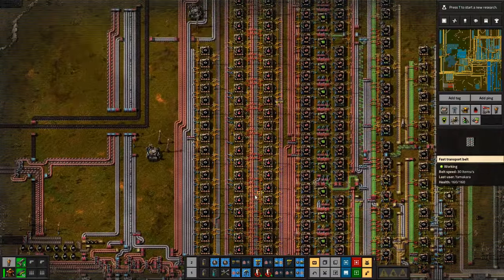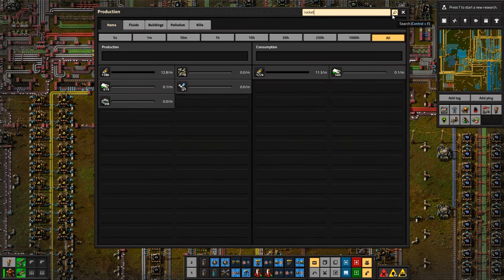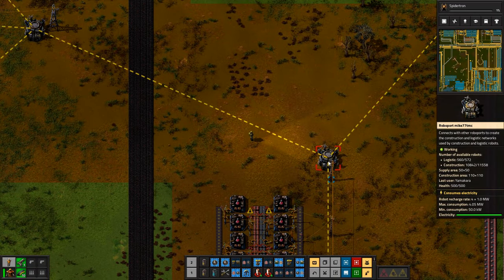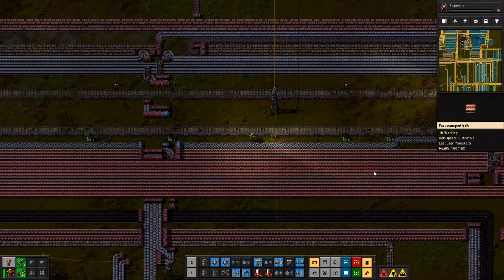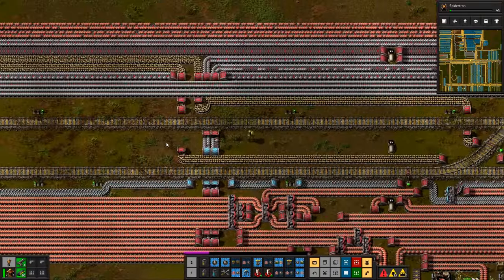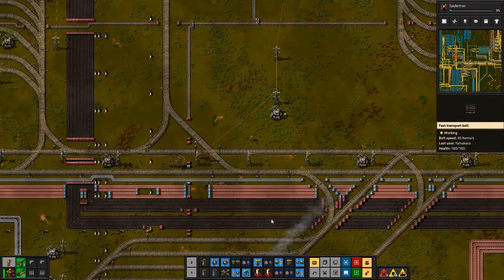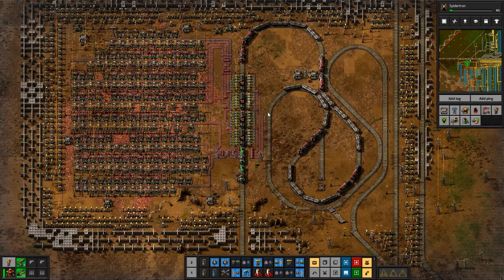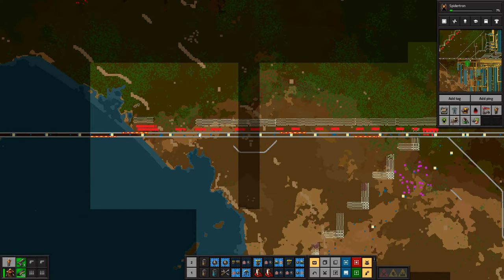Factorio - The way its MEANT to be played!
As the title suggests... this is the BEST settings for a unmodded Factorio Playthrough. So much so the dev's have even tweaked it since .18!

100x Expensive Marathon. The devs changed it so the first tech into Automation no longer requires the handcrafting of 1000 Red Sciences! They thought of us! But really, its a great way to play the game.

I do suggest, if you attempt this, to turn down either pollution or evolution... least you end up like me... fighting big biters with yellow ammo.

Our community discord link is in the channel description! Be sure to check us out!